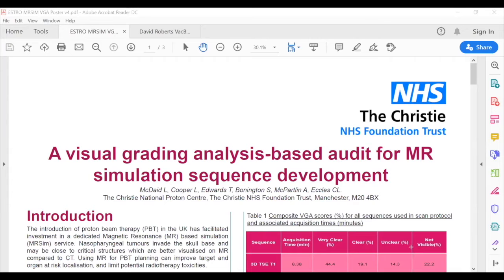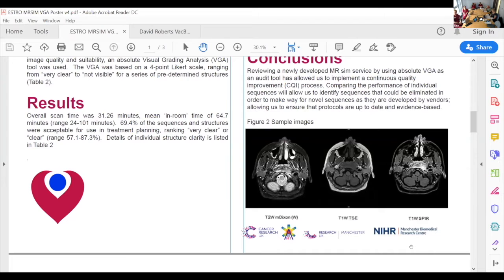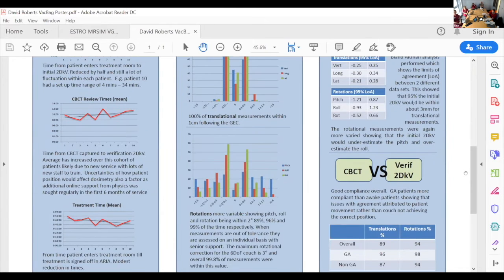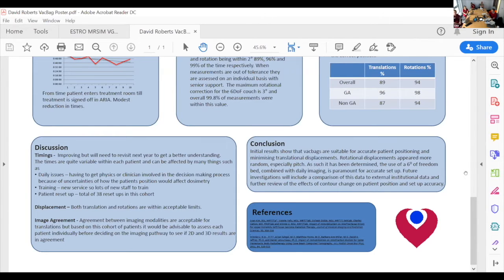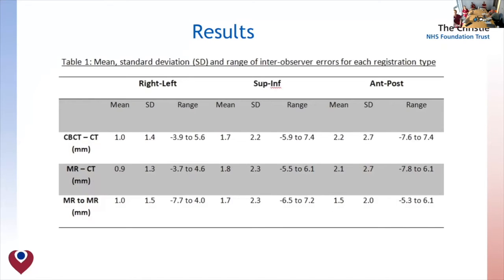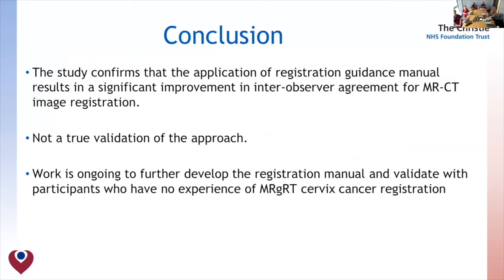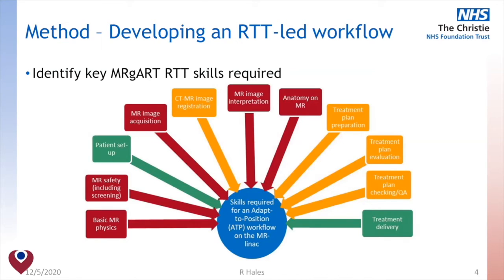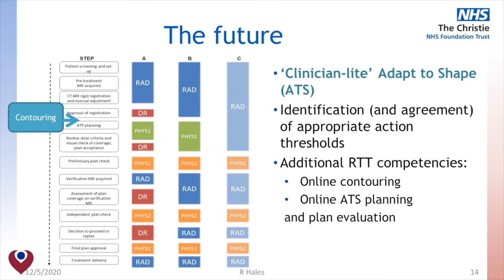CRUK RadNet AHP Academy - Session 4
Watch the fourth session of the Cancer Research UK RadNet Manchester AHP Academy workshop held on the 12th May 2020.

In this session, radiographers from The Christie NHS Foundation Trust highlight the results from active MR-Linac and Proton Beam Therapy projects.